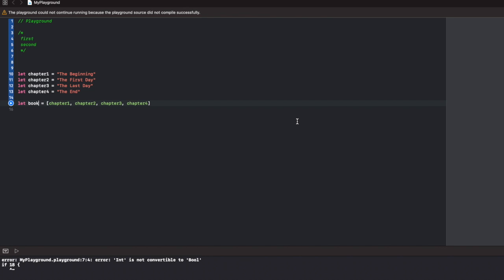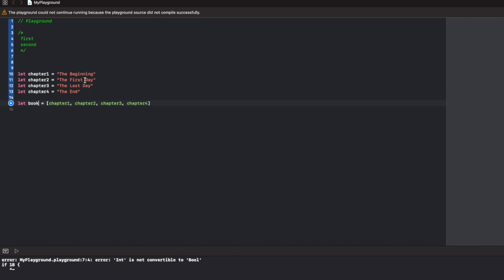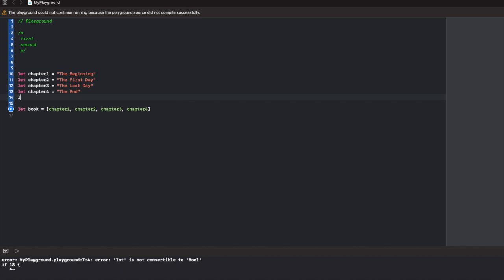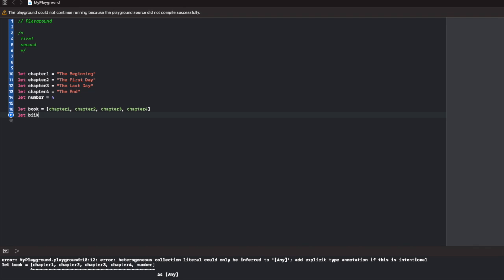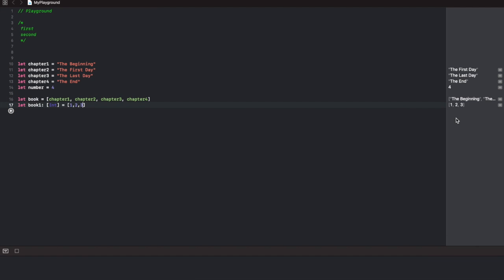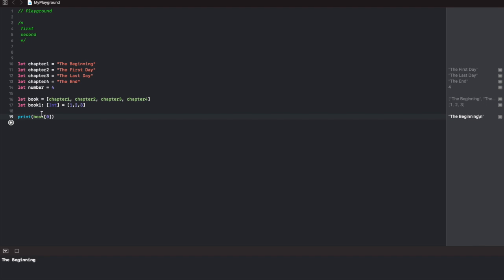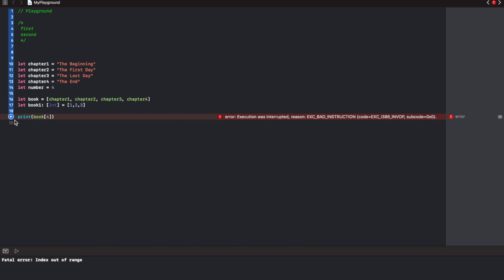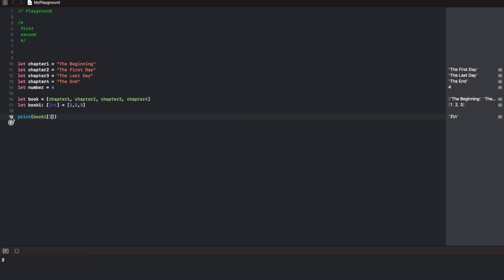Week2. Arrays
This video is about arrays in Swift